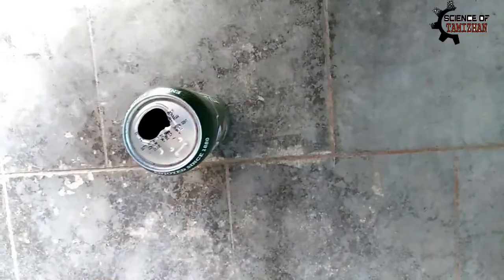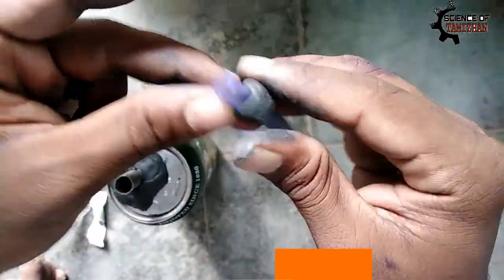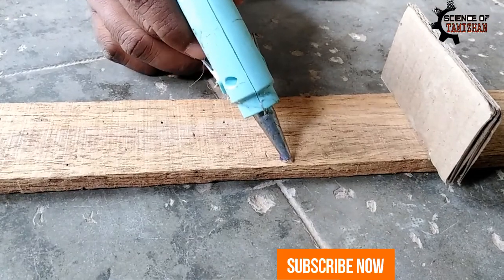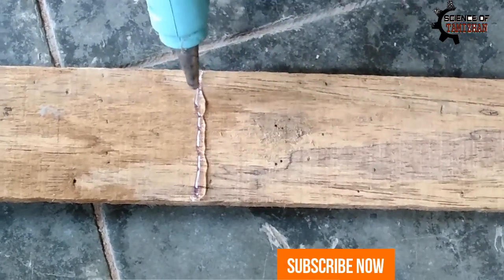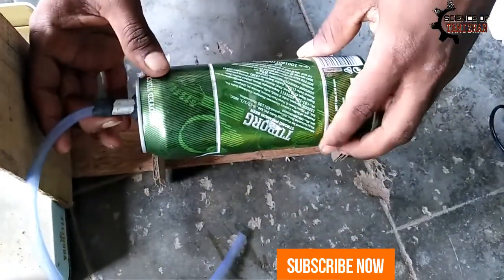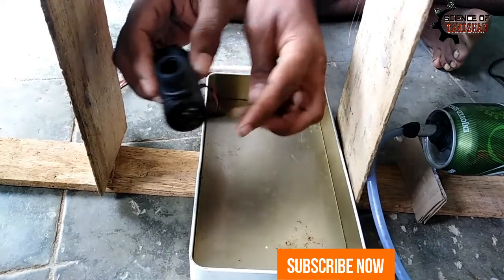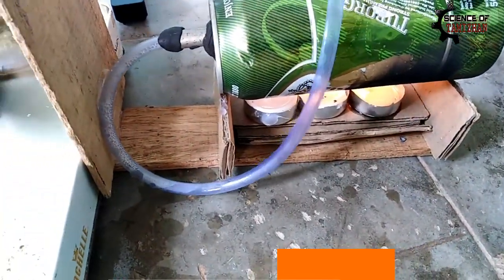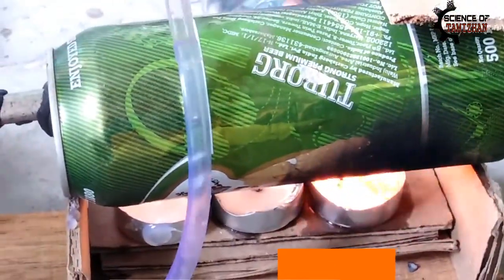HOW TO PURIFY SALT WATER AT TAMIL, அழுக்கு தண்ணீரை குடிநீராக மாற்றுவது எப்படி 100 ரு செலவில்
அழுக்கு தண்ணீரை குடி நீராக மாற்றுவது எப்படி?

# fishtank
science of thamilan